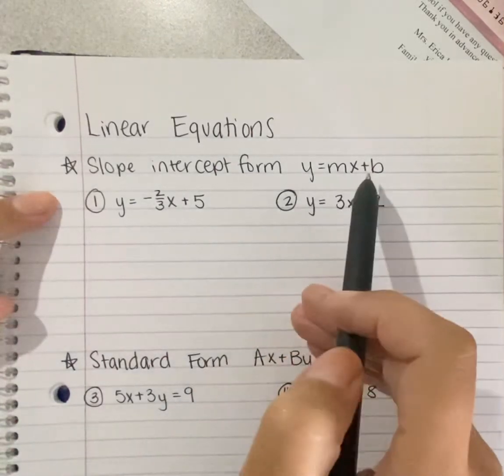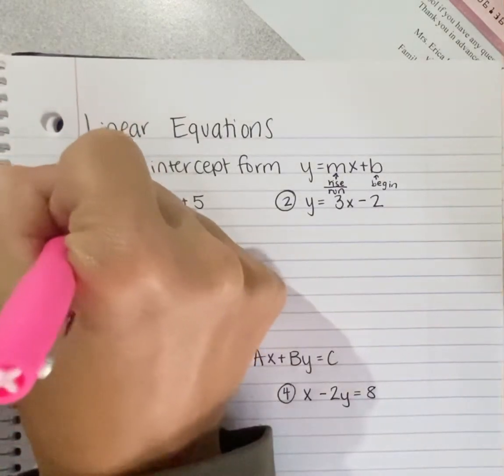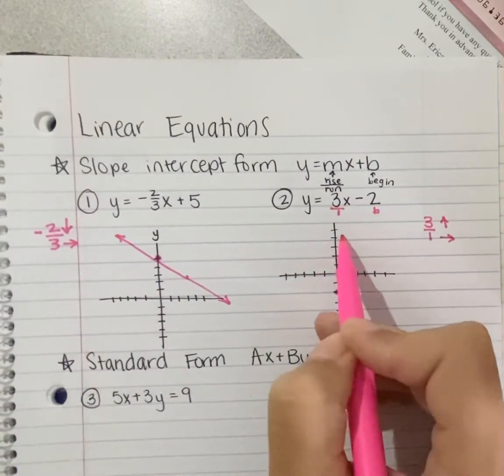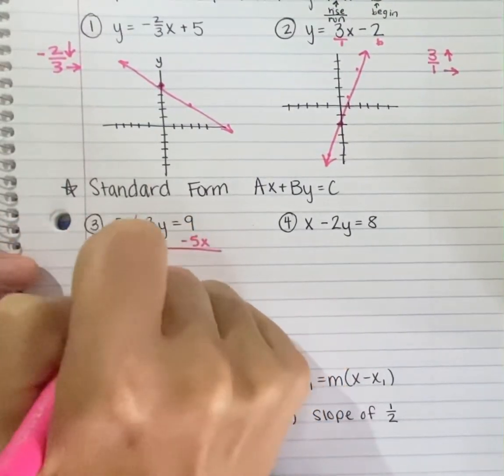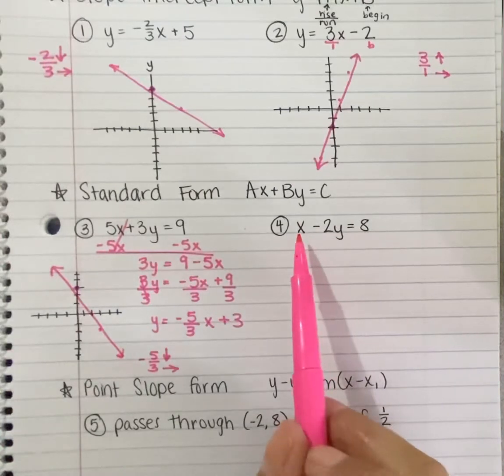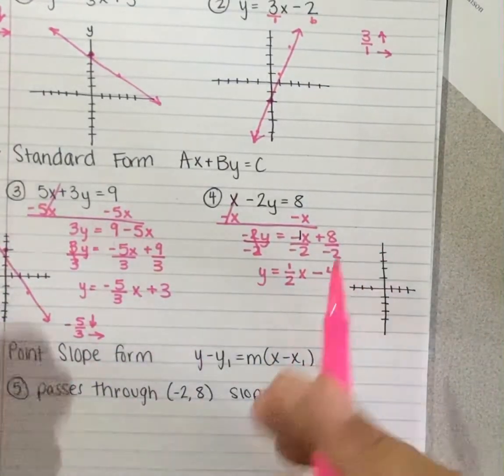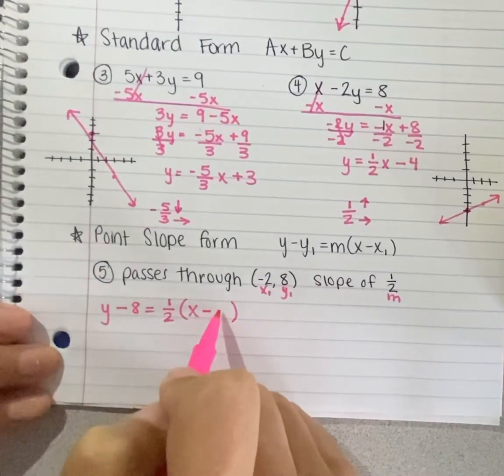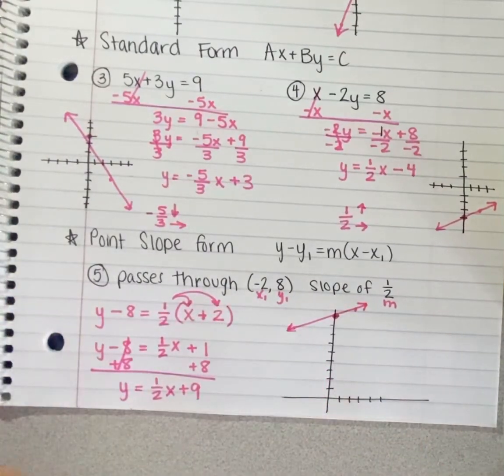Algebra 1 Graphing linear equations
Graphing linear equations using slope intercept form, standard form and point slope form￼￼